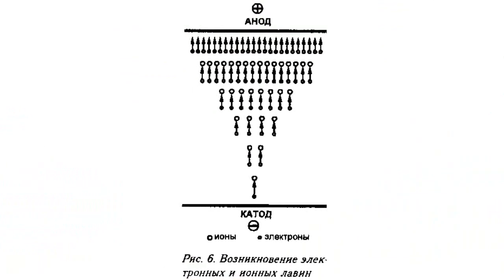Corona Discharge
Corona DischargeCorona discharge is observed under high gas pressures (for instance, under atmospheric pressure) in a very inhomogenous fields. Such inhomogenous field can be generated when electrodes are very different with respect to their surface areas. For example, a corona discharge can be generated, if we place a fine wire inside a metal cylinder with a large radius. We should note that there doesn't necessarily have to be an outer cylinder - it can, in fact, be substituted by other surrounding grounded objects. Electric force lines become denser as we move closer to the wire, thus the field strength in the area of the wire is the highest. When it reaches 3 megavolts per meter, a discharge is generated between the wire and the cylinder and current starts flowing through the circuit. At the same time there appears a certain glow next to the wire, which looks like a cover or a corona surrounding the wire, which is exactly why this discharge is called a corona discharge. Corona discharge can be generated at both, the negative potential on the wire (negative corona) and the positive one (positive corona), as well as at ac voltage between the wire and the cylinder. As the voltage between the wire and the cylinder increases, so does the current in the corona discharge. This is accompanied by an increase in the thickness of the glowing corona layer. The processes inside the corona can be summed up to the following: if the wire is charged negatively, when breakdown strength is achieved, electron avalanches are formed at the surface of the wire, with such electron avalanches moving from the wire towards the cylinder. The avalanches stop at the edge of the corona. The distance that they travel is the size of the corona. This is how the edge of the glowing corona is formed. It is followed by a "dark" area, where the charge is carried either by negatively charged ions, or by electrons. The first ones are formed from the neutral gas molecules, after they are supplemented by additional electrons. The charge in the dark area is not self-sustained. The negative charge in the dark area limits the discharge current. Thus in a corona discharge electron avalanches don't penetrate the entire gas layer - so the gas gap breakdown is incomplete. In the case of a positive corona, electron avalanches are generated on the outer surface of the corona and move towards the wire. The corona discharge is generated not only next to the wire, but also at any other small-surface conductors. Corona can also appear in nature under the influence of an atmospheric electric field. It occurs around the tree tops and ship masts. The possibility of corona discharge generation always needs to be considered in high voltage technical devices. It is also a negative factor in voltage transmission lines, as it causes significant leak currents. In order to prevent generation of a corona discharge the wires should have a relatively large diameter. It should in fact be larger for high voltages. The corona discharge is used in gas treatment facilities designed to clean gases from dust and other contaminants (electrofilter), in diagnosing the condition of structures (helps to discover fractures), in copiers (xeroxes and laser printers) for charging the photoconductor drum, transferring powder from the drum onto paper and removing the remaining charge off the drum.